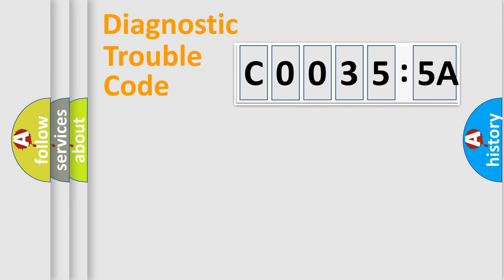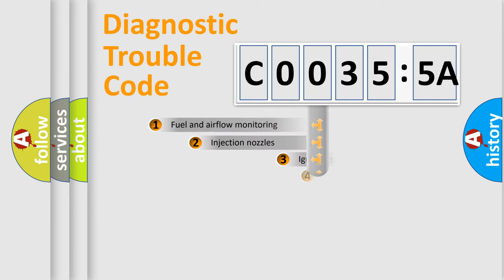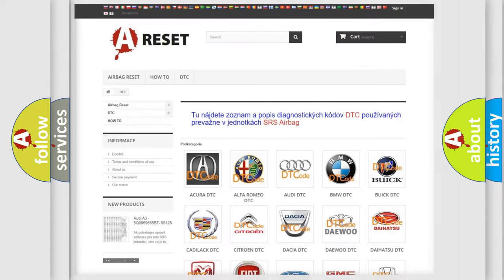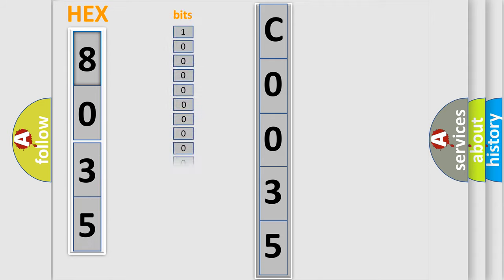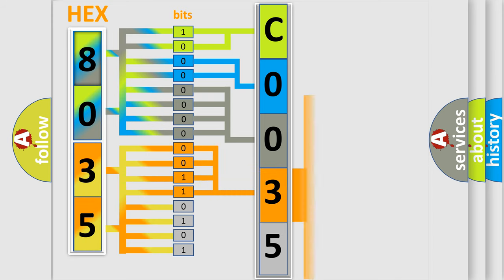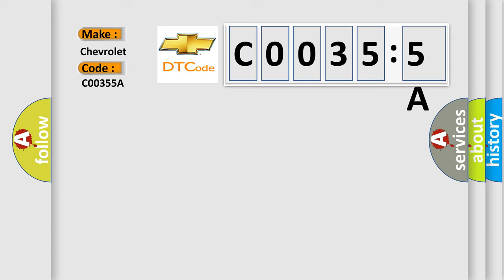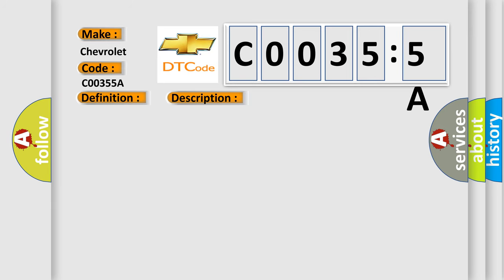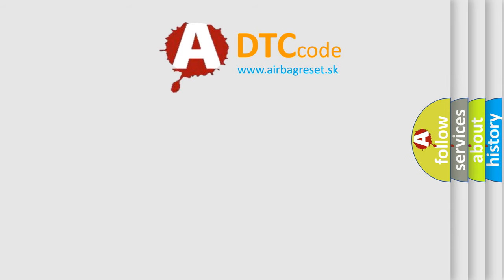DTC Chevrolet C0035-5A Short Explanation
Contents:
0:21 Basic DTC analysis according to OBD2 protocol standard.
1:48 Insight into programming
2:58 A diagnostically understandable description of the Diagnostic Trouble Code
3:05 Basic error definition

Make:
Chevrolet
Code:
C0035 5A
Definition:
Fuel Level Sensor 1 - Circuit Short To Battery Or Open
Description:
The Body Control Module (BCM) provides a switched reference voltage on the fuel level signal circuit through a pull-up resistor that is connected to battery voltage. The BCM monitors the voltage on the fuel level signal circuit. The fuel level signal circuit voltage is adjusted based on the fuel level. The voltage value is then transmitted as a network message on the communication network.
Cause:
(N4) FUEL LEVEL SENSOR SIGNAL CIRCUIT OPEN(N4) FUEL LEVEL SENSOR SIGNAL CIRCUIT SHORTED TO VOLTAGE(G109) FUEL LEVEL SENSE RETURN CIRCUIT OPENFUEL LEVEL SENSORBODY CONTROL MODULE (BCM)